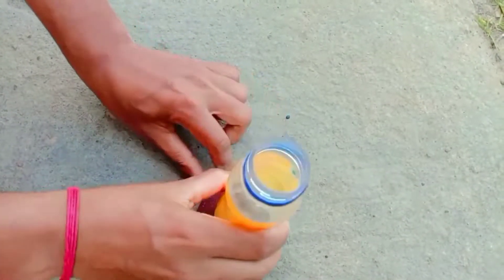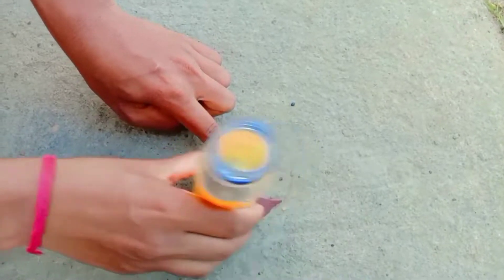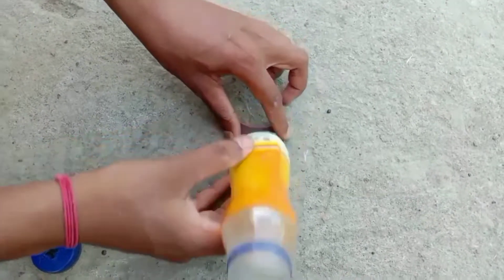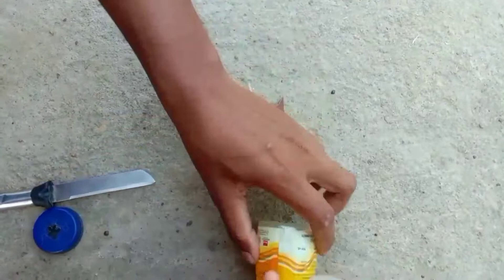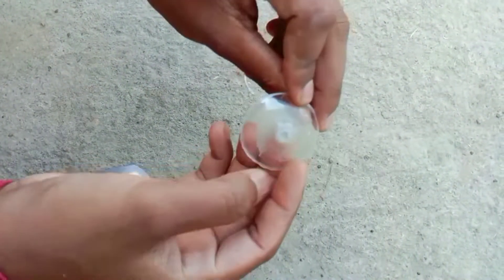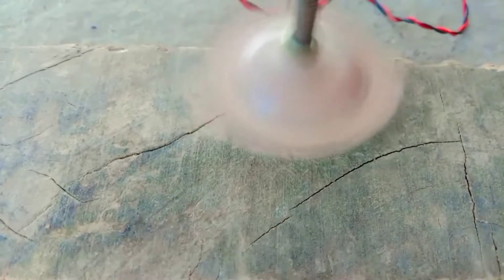How to make sander machine with dc motor scienceproject @devexperiment4093 mini #7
How to make sander machine with dc motor scienceproject @Dev experiment mini #7